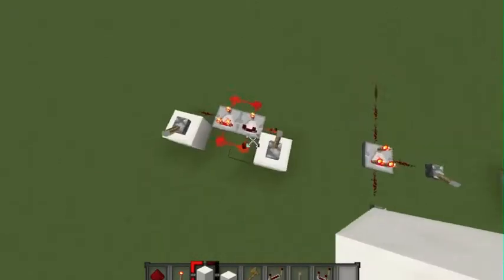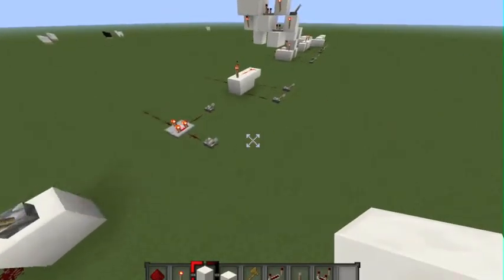Intro to Addition Episode 3 Proofs with XNOR and XOR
In this video I Show that:

A XOR Gate is made: with an A Implies Gate OR a B implies Gate.

A XNOR Gate is made with an AND Gate or a NOR Gate.

Inverting One of the inputs into an XNOR or XOR will Switch which gate it is.

The intro Song is "Wire" by U2 Download it from iTunes

other than the Intro, I own all Footage and audio that appears in this video.